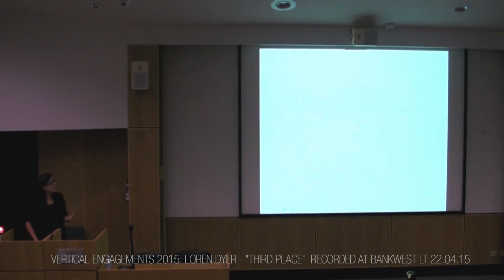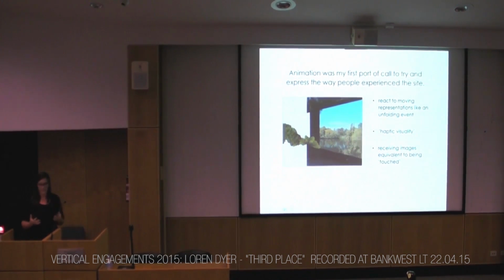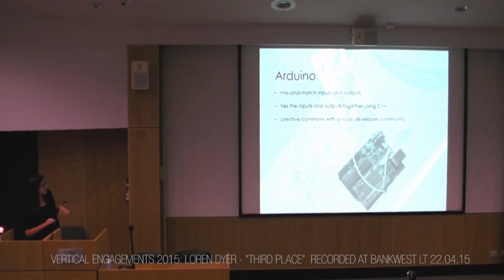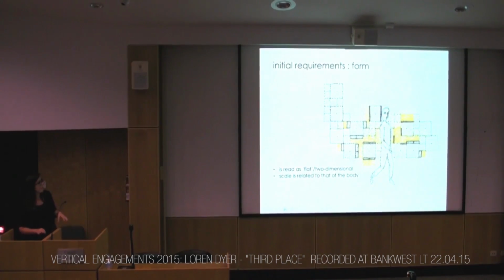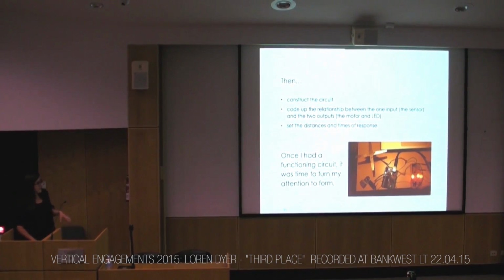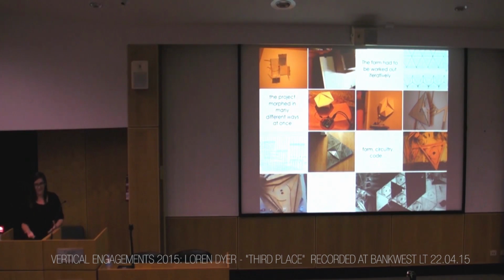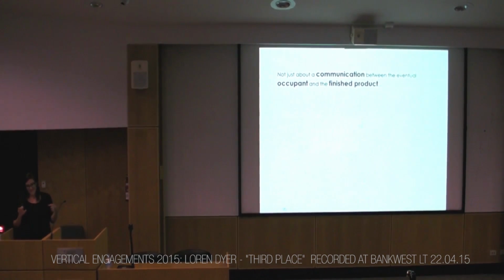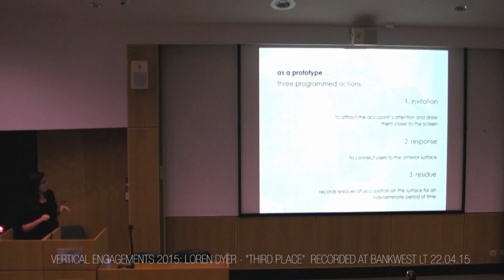V.E_11_'Third Place' - Loren Dyer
Curtin University's School of Built Environment presents: 'Vertical Engagements' A weekly lecture series covering Architecture, Design & Urban Planning.

Vertical Engagements_11_2015 - Loren Dyer - 'Third Place'

"Loren is a PhD candidate in Interior Architecture at Curtin University. She holds a BSc in Chemistry and Genetics and a BA in Interior Architecture. Since graduating from her second degree, Loren has become increasingly interested in the role of technology in shaping experiences and understandings of self. Her current research looks at screen forms and the ways they can impact inhabitation.

Loren will discuss her 2013 project Third Place, and the use of digital and physical techniques such as robotics and animation to communicate and produce spatial experiences."

Originally Recorded on Wednesday 22nd April 2015.
Time: 4:00pm
Venue: 200A.220 (Bankwest LT) Curtin University.